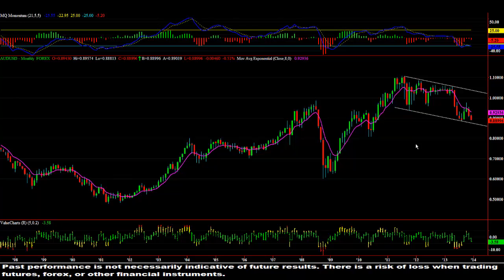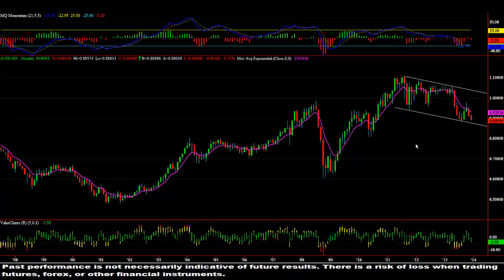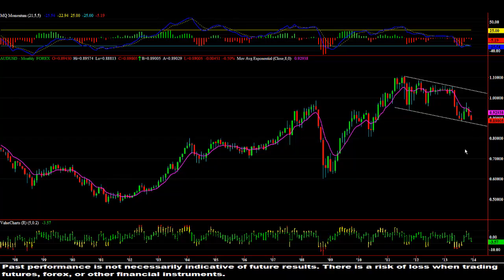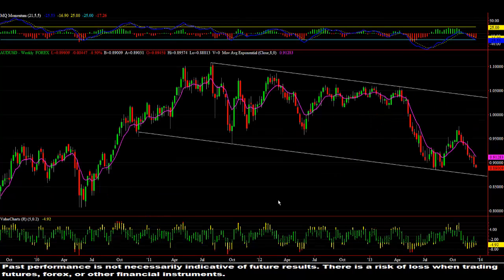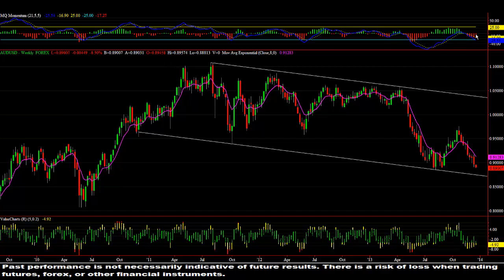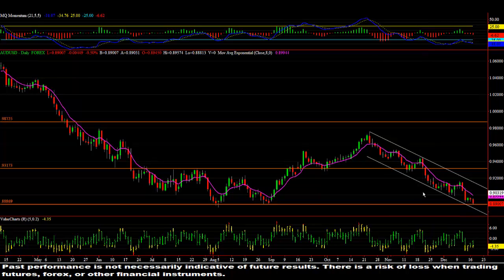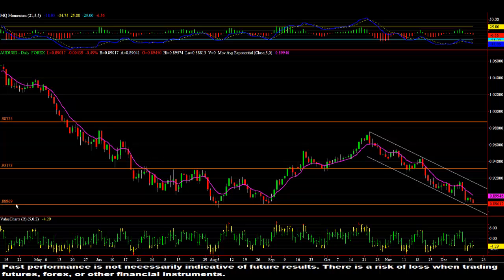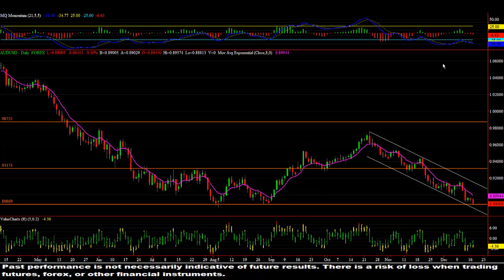Is the AUDUSD In a Correction Dec 17, 2013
discusses a potential opportunity, utilizing technology from ValueCharts®.  today!